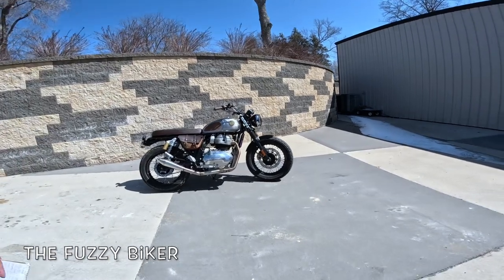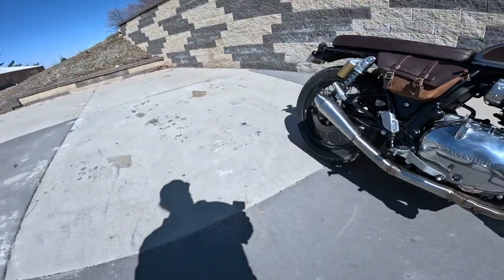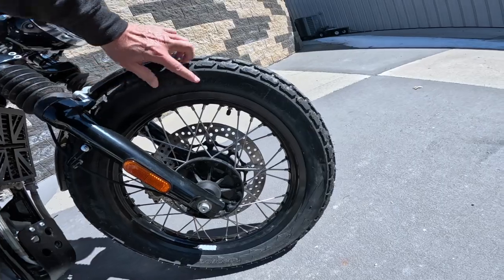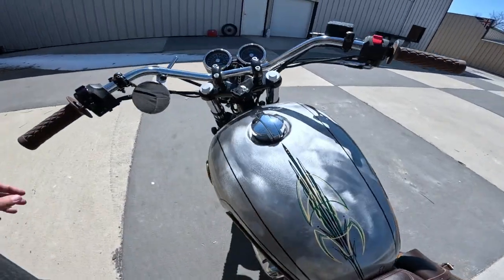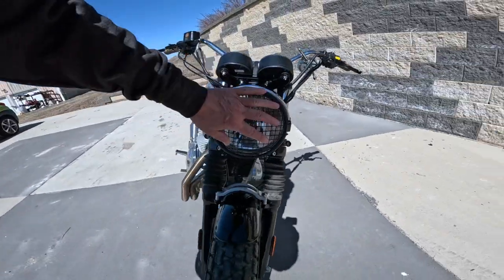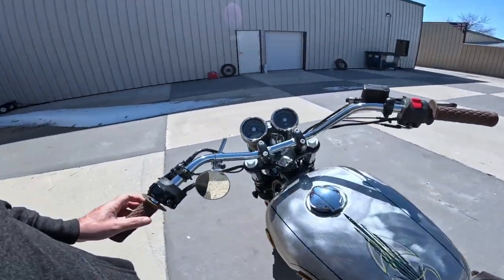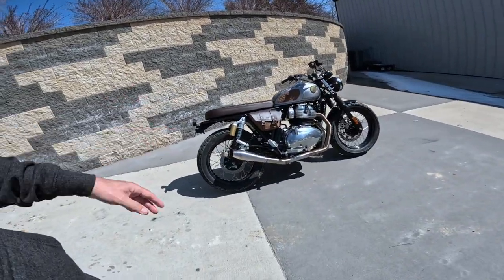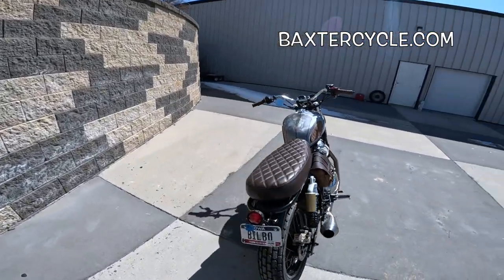RE Interceptor 650 made for the Dirt - The Himalayan Killer - Wahoo!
Possible one of the best examples of custom Interceptor out there. This bike, its owner has owned many dirt bikes, is built for the were the pavement ends. I love it. Wahoo!
Baxtercycle.com